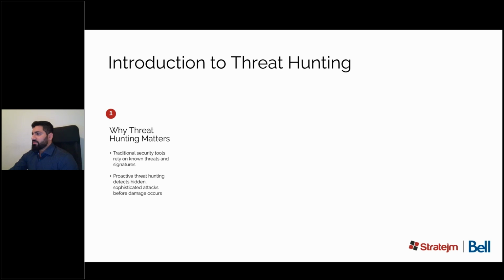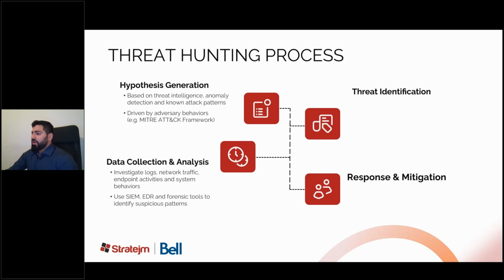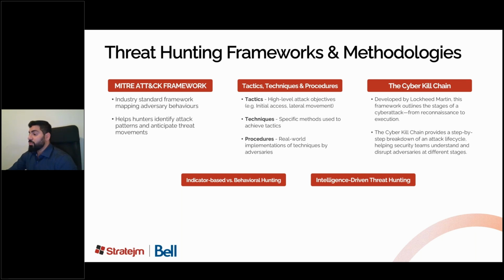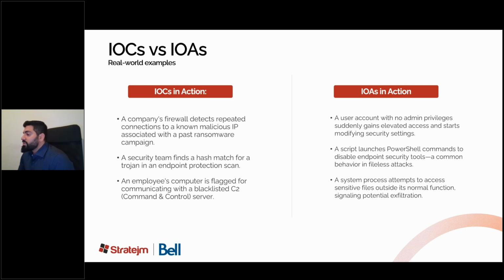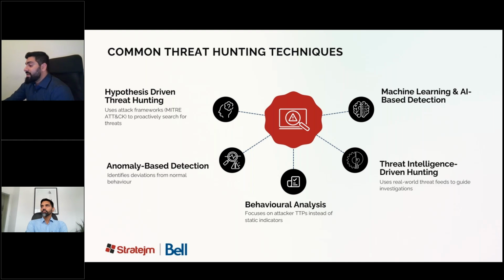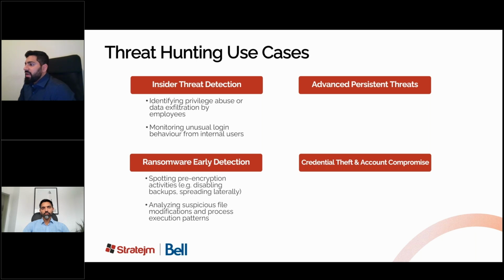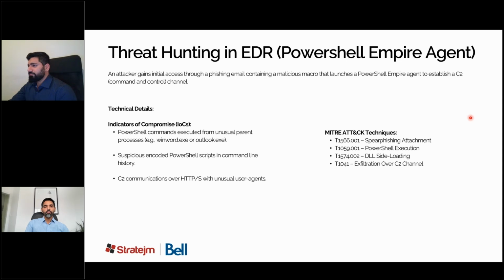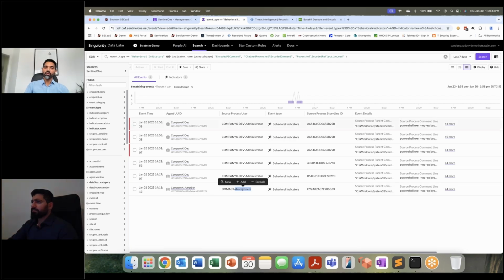Webinar - Threat Hunting Exposed: A Deep Dive into Proactive Cybersecurity